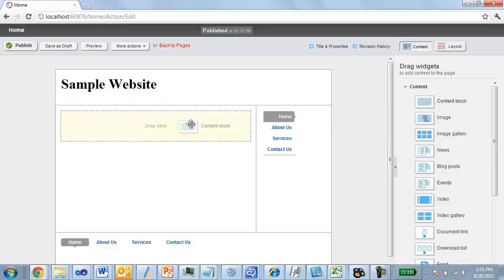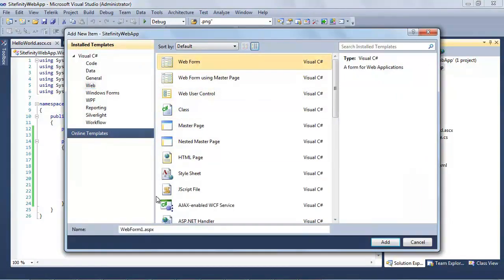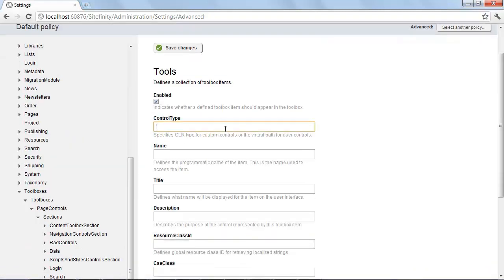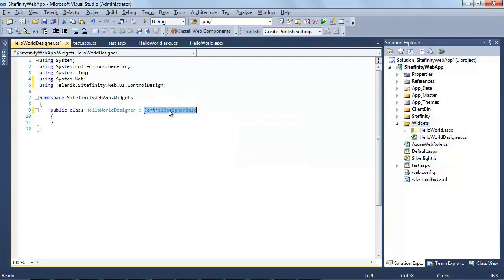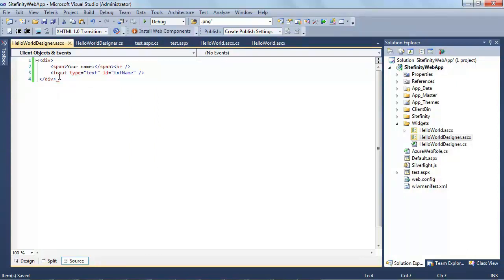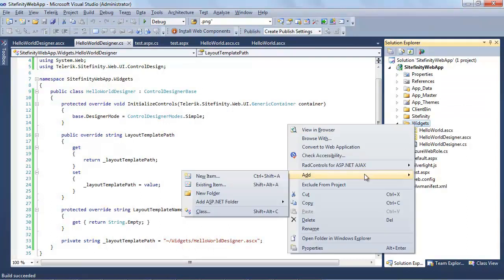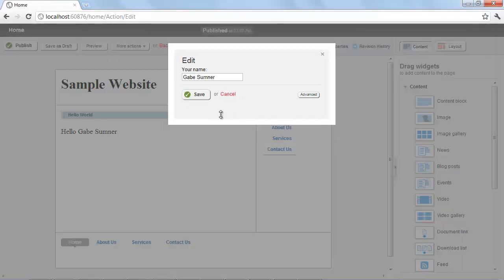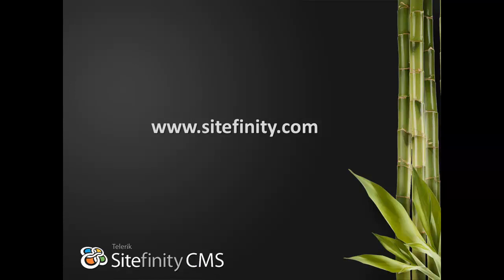"Hello World" Introduction to Sitefinity Widgets and Control Designers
This video demonstrates how to use ASP.NET User Controls to create custom Sitefinity widgets.  This video also shows how to add a user-friendly interface (known as a ControlDesigner) to these custom widgets.